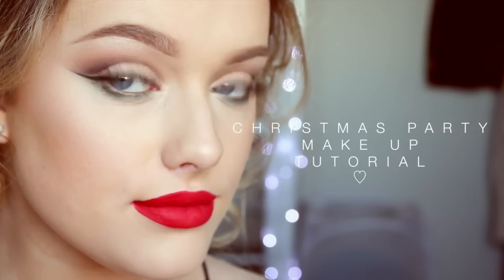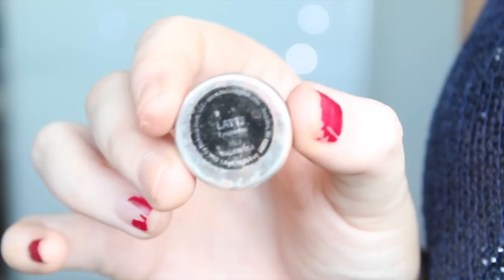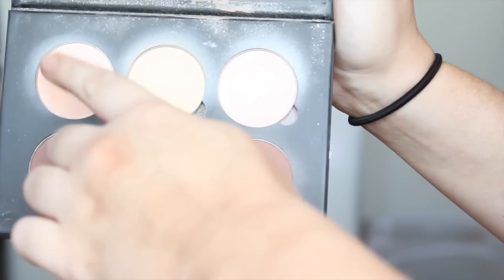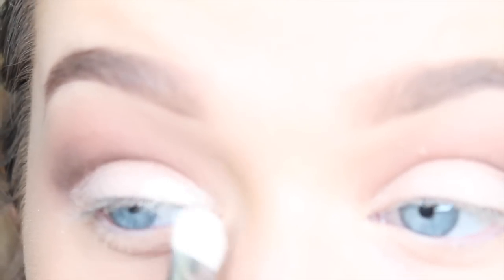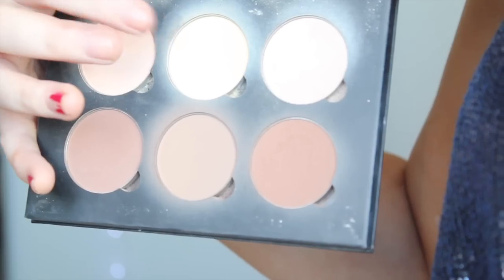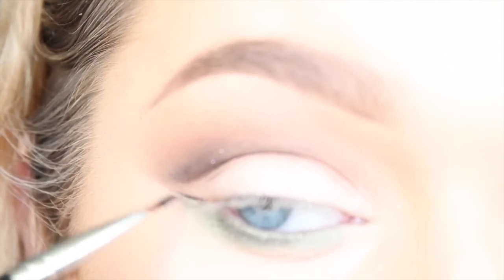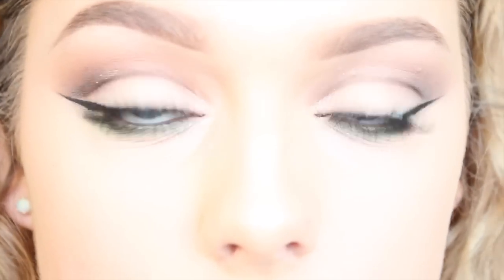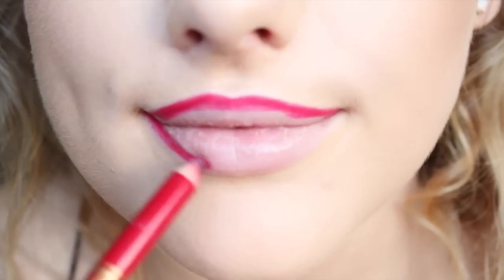Christmas Party Glam Make Up Tutorial | Rachel Leary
MAKE SURE TO READ BELOW & WATCH IN HD

today i have created a christmas/christmas party make up look with a pop of festive green to spice it up a bit..

let me know if you want to know anything else in the comments below

love you all xxxxx